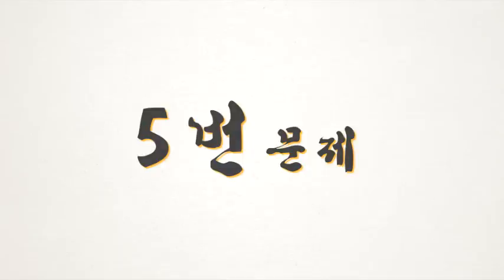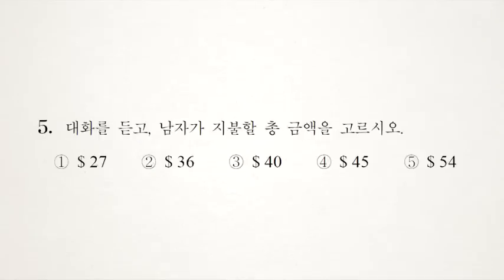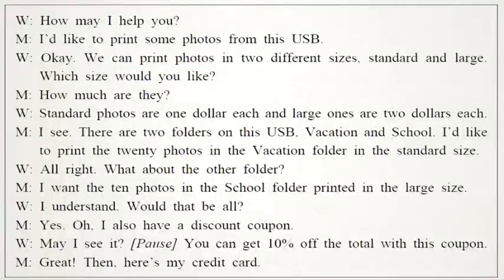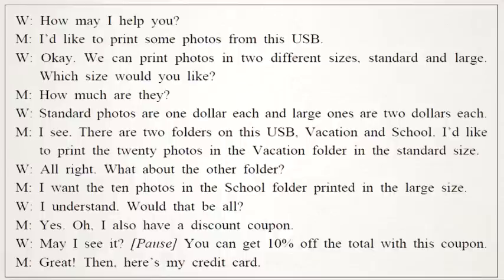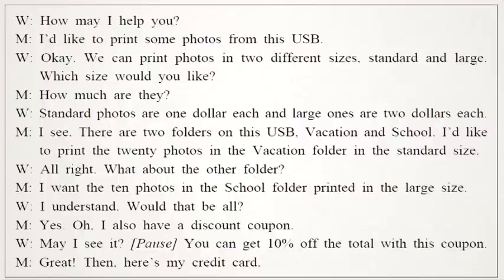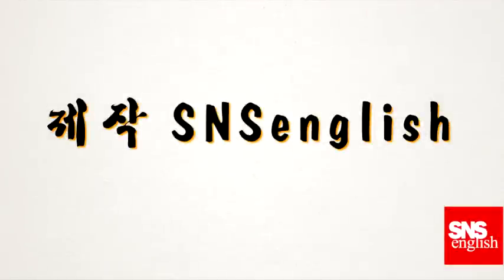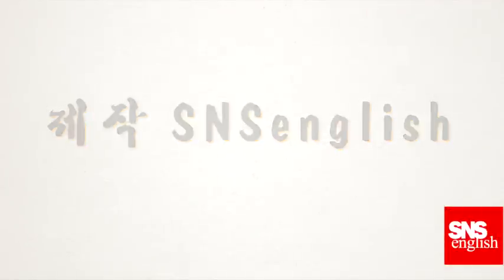[재미로풀어보는] 수능영어 2013년 듣기 5번